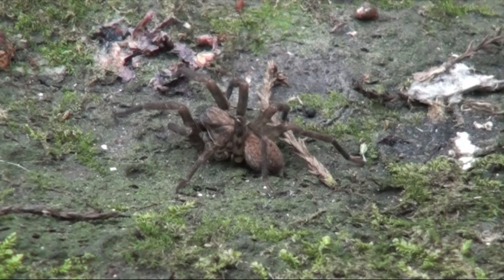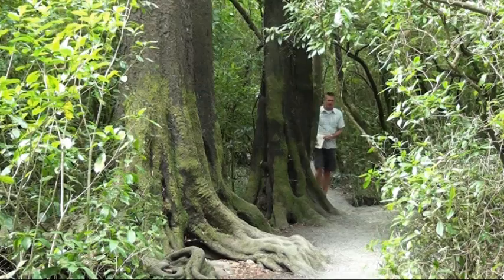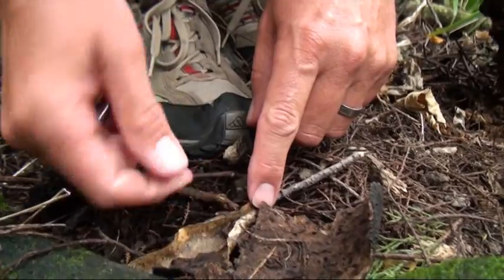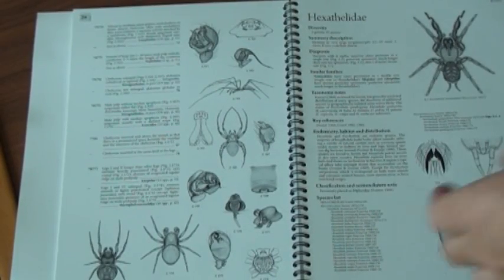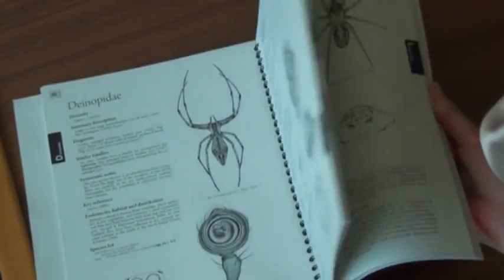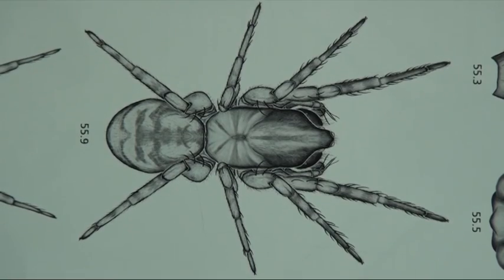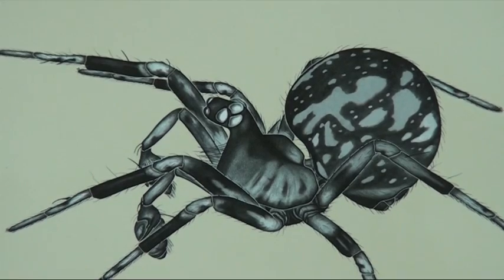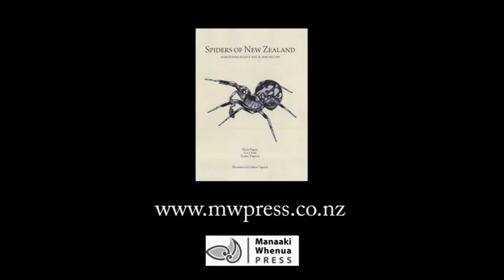New key to the spider families of New Zealand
Cor Vink introduces a recently published key to the spiders of New Zealand.  This book is aimed at a wide range of users, from ecologists to university students to those working in border security.